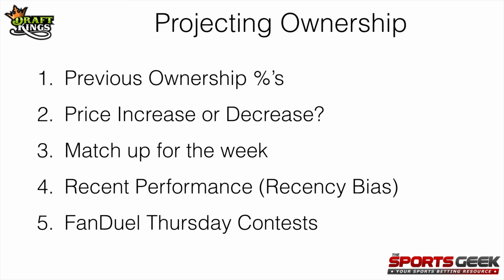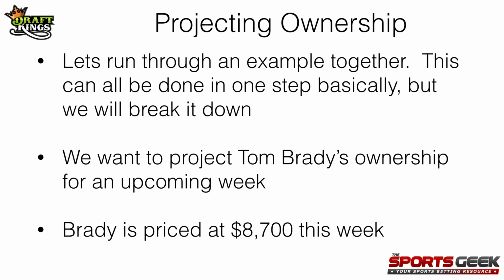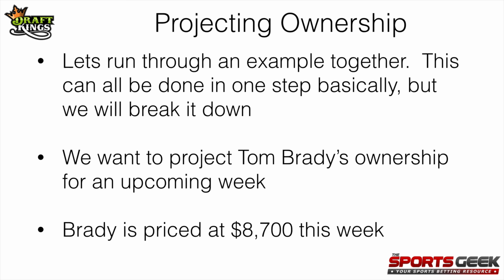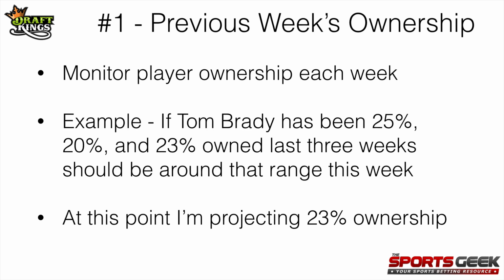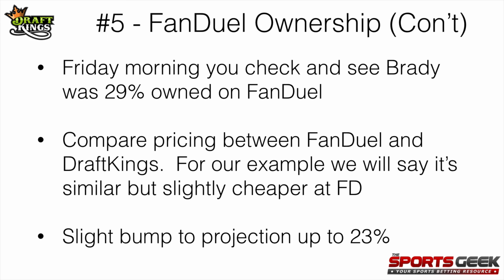How To Project Ownership % in DFS (DraftKings)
- Get my FREE lineup generator tool to help you win more money at DraftKings!

- My Favorite DFS tool that helped me win over $100,000 in Week 2!

In this video I talk about the different ways you can project ownership percentages for DFS contests.

To recap what I said in the video:

1 - Recent ownership %
2 - Price increase or decrease?
3 - Players match up for the week
4 - Recent performance
5 - FanDuel ownership % on Thursday

If you enjoy videos like this let me know by clicking the "thumbs up" button so I know to keep making them.

Good Luck,
Kevin